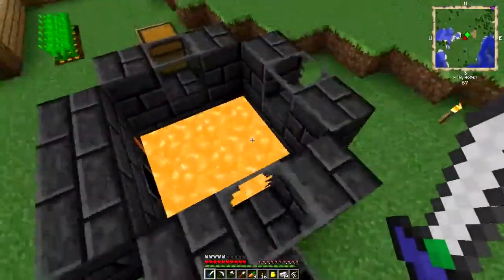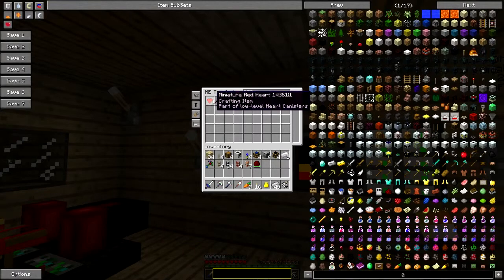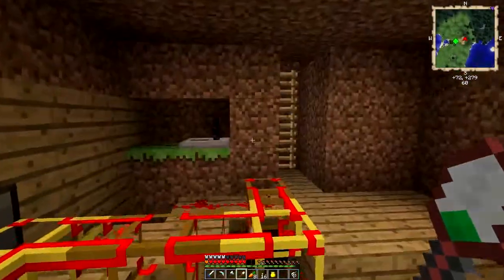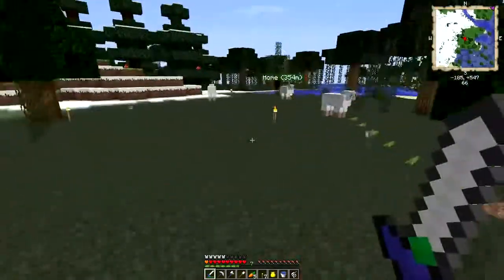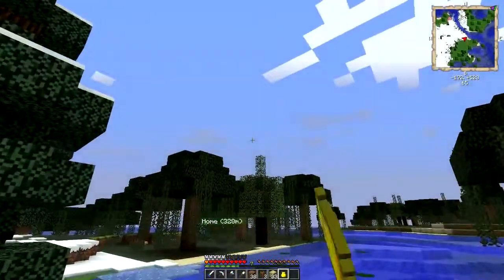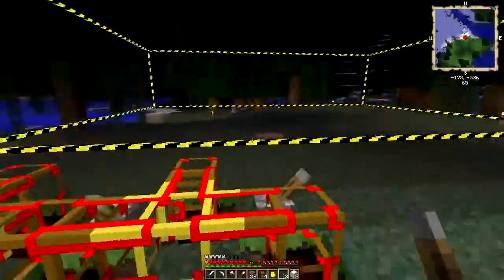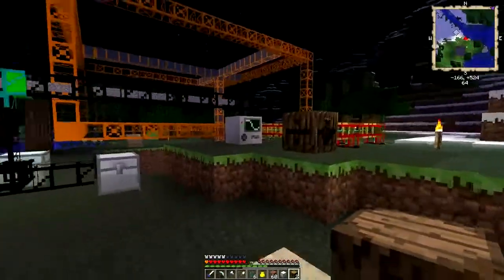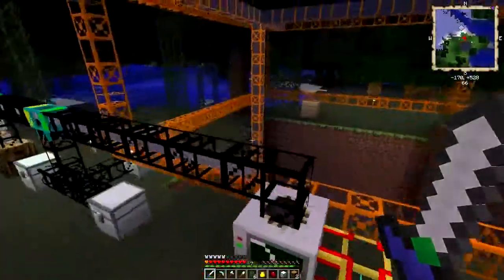Minecraft FTB Unleashed The Disappearing Quarry E03